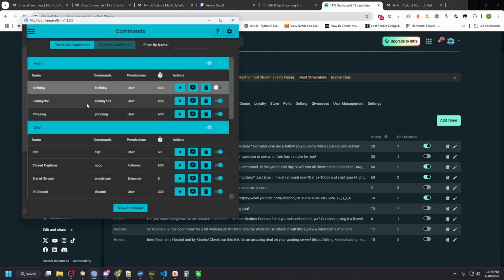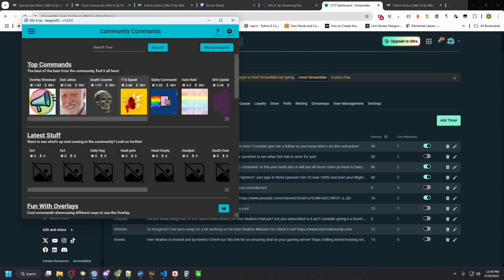Mix It Up Tutorial - Community Commands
Welcome to Keegers Mix It Up Tutorial Series! In this episode well take a quick look at the Community Commands feature!